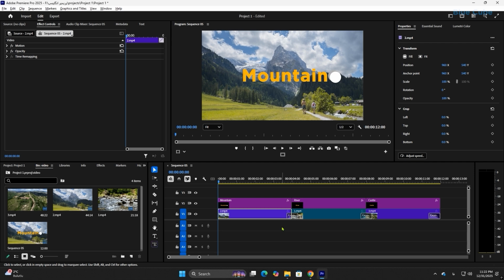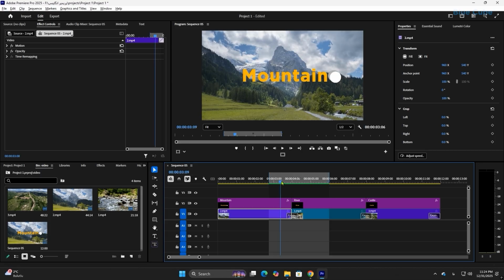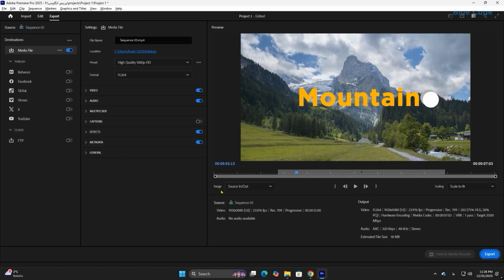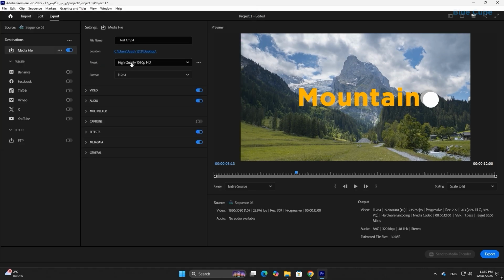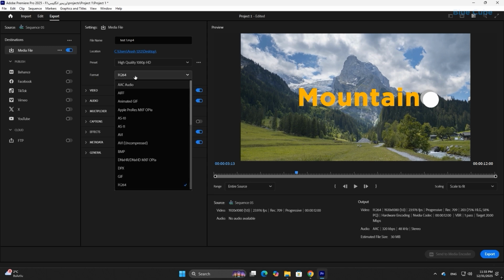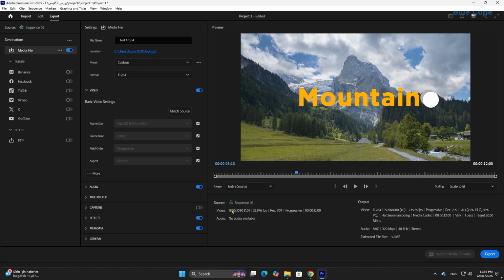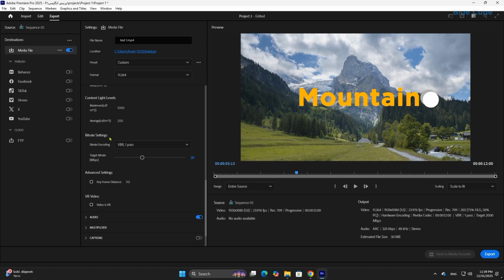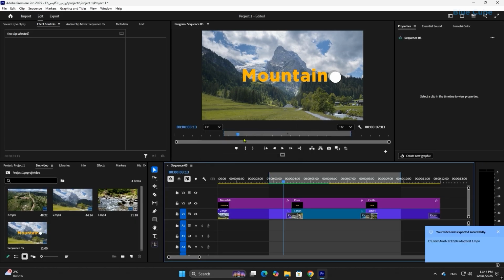Premiere Pro Export Settings Tutorial | Best Quality, Bitrate & Format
Learn the best Premiere Pro export settings for high-quality videos. In this tutorial, I explain how to export videos in Adobe Premiere Pro, choose the right format, bitrate, resolution, and presets, and prepare your videos for YouTube, HD, 2K, and 4K. Follow this step-by-step guide to export your projects with professional quality and optimal file size.

► TIMESTAMPS
00:00 Introduction
00:23 Previewing Transitions & Effects
00:51 Setting In & Out Points
01:13 Render vs Render Effects
02:01 Opening the Export Window
02:19 Choosing Export Range
02:55 File Name & Save Location
03:12 Export Quality Presets
03:58 Video & Audio Format
04:47 Match Source & Resolution
05:27 Maximum Render Quality & Depth
05:51 Hardware Encoding & Bitrate
06:24 Bitrate for HD, 2K & 4K
06:50 Audio Settings & Export